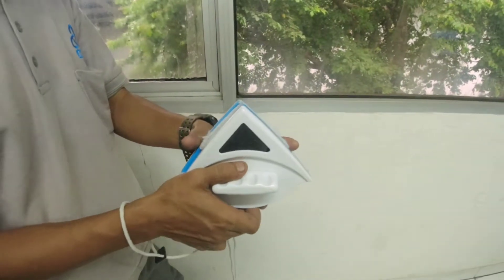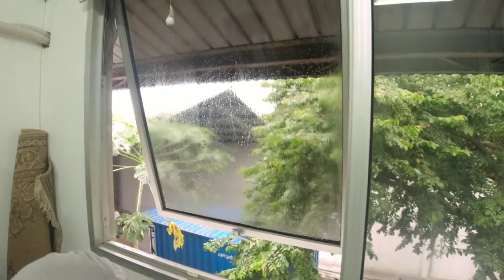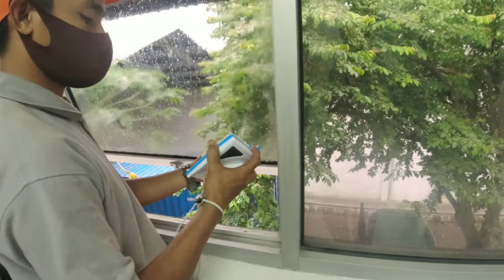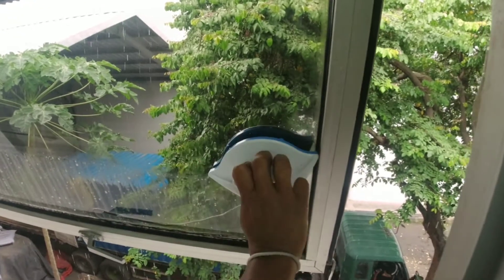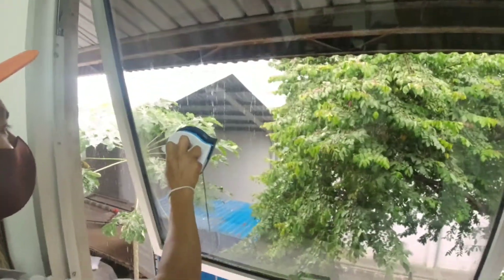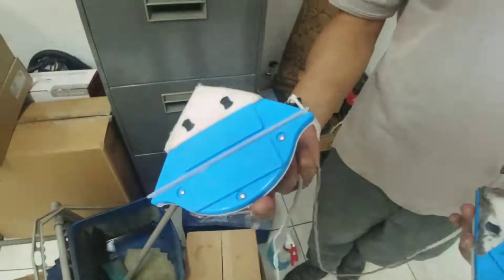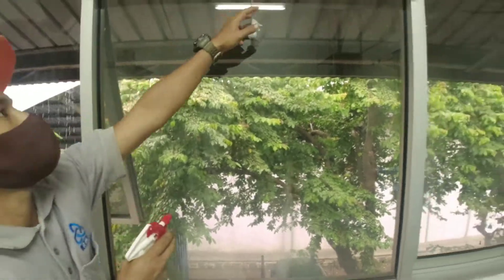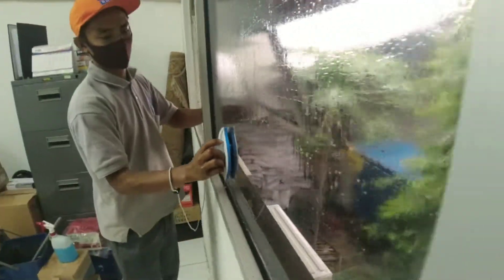Alat Pembersih kaca luar dalam Murah!!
Kaca jadi bening ‼ pakai alat ini 1 kali kerja luar dalam

halo emak emak
bersihin kaca pake alat ini jadi cling
luar dalem sekali gosok, ga cape.

semoga membantu ya videonya